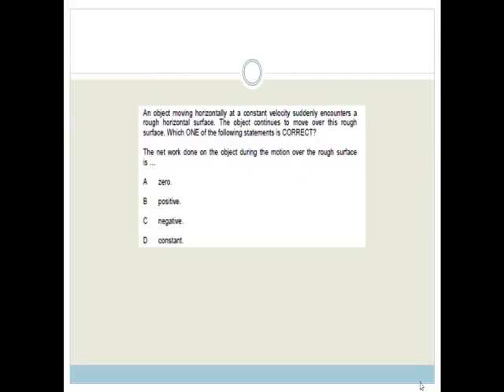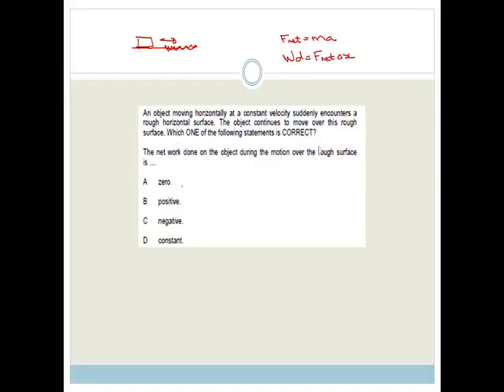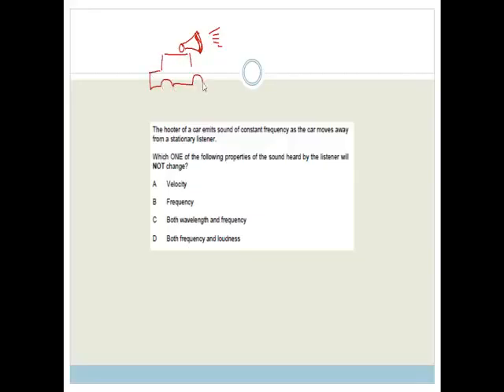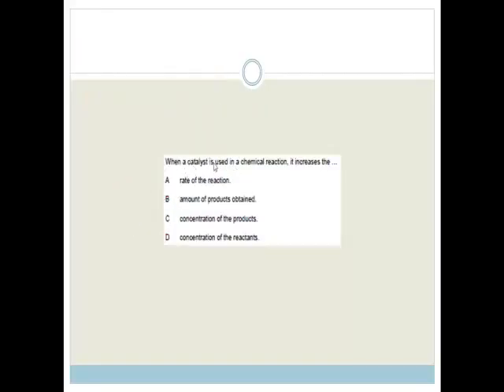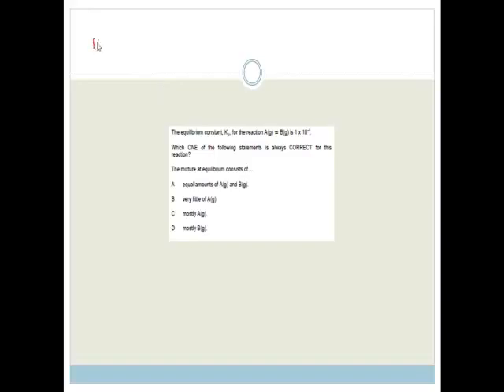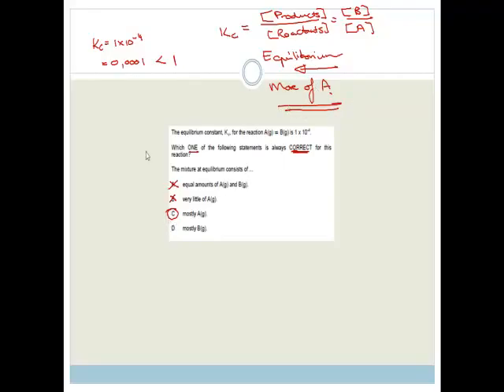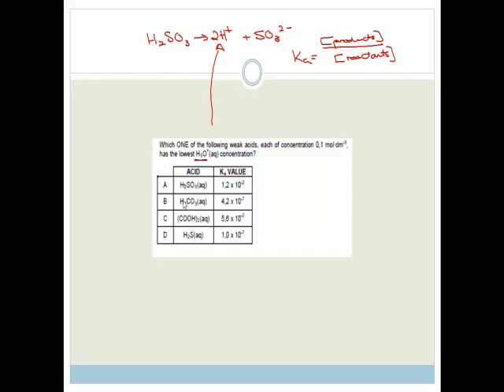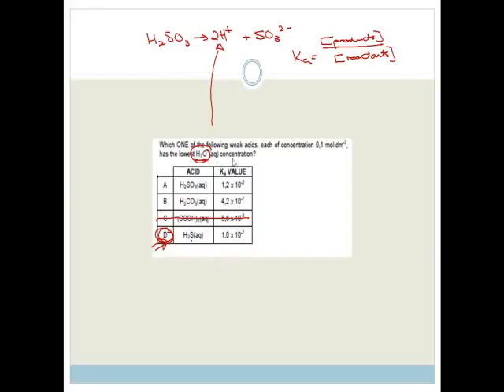Week 20 multiple choice